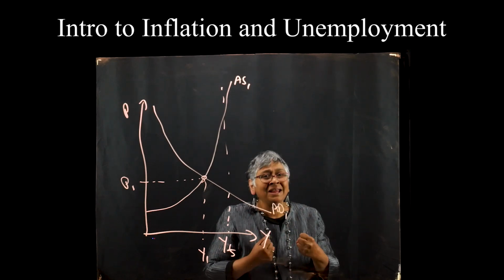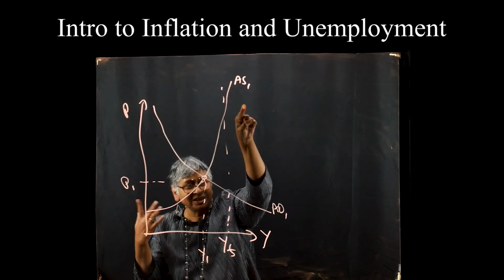Intro to Inflation and Unemployment